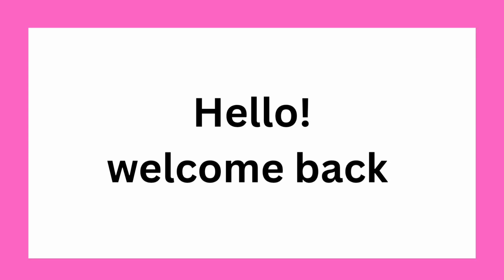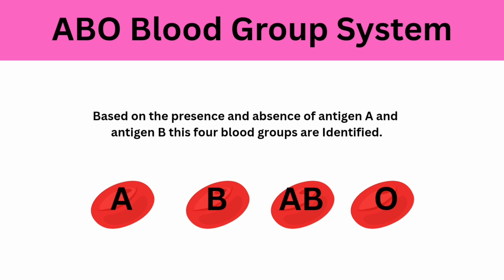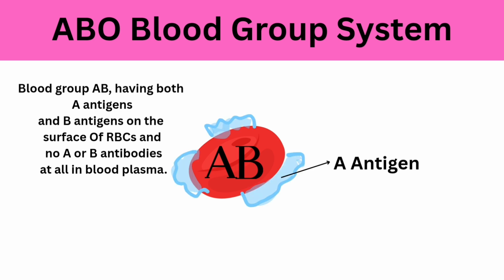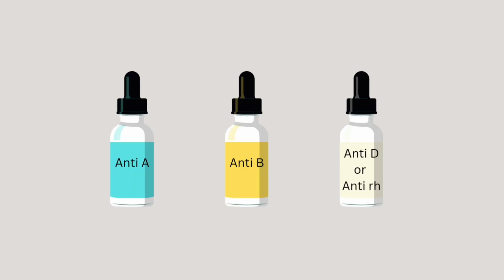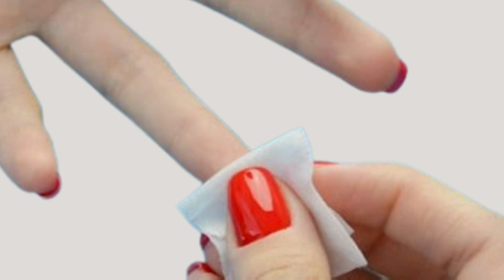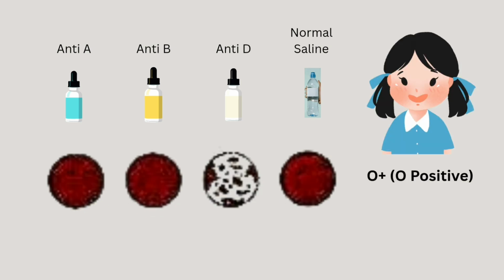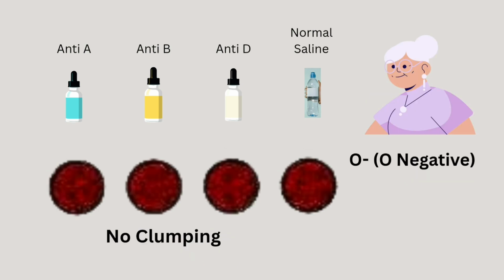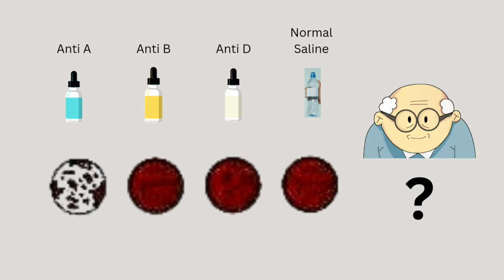ABO Blood Group System / Testing of ABO blood groups